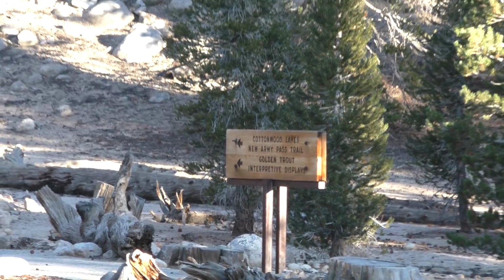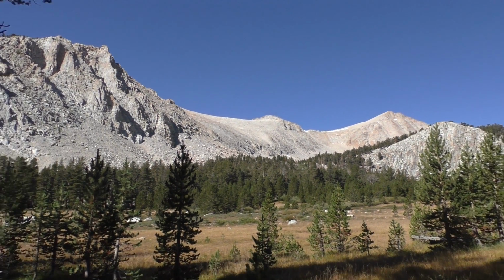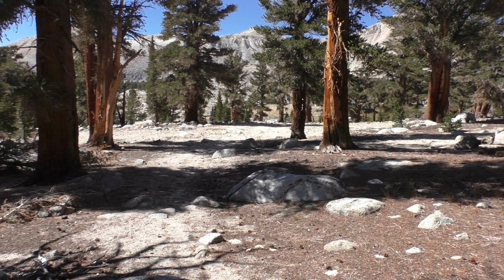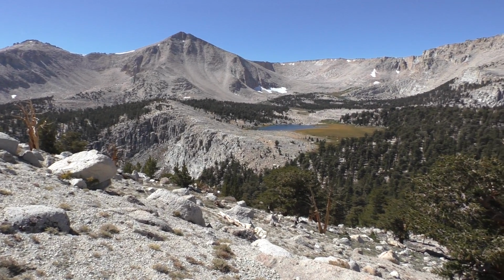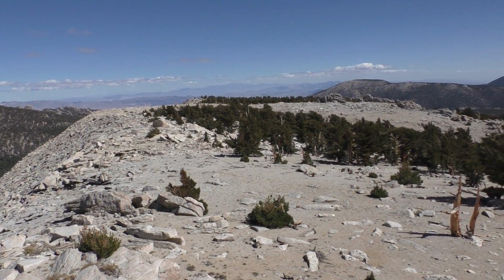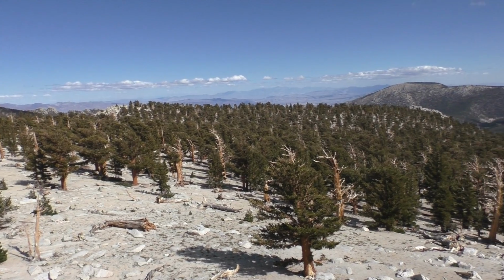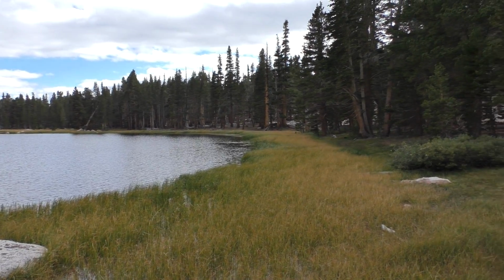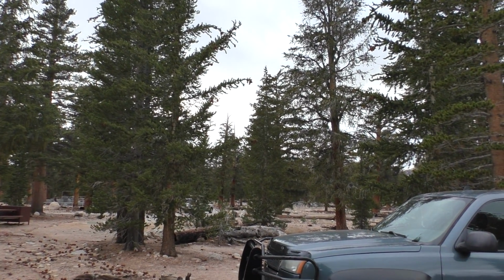Golden Trout Crag: 2017-09-22